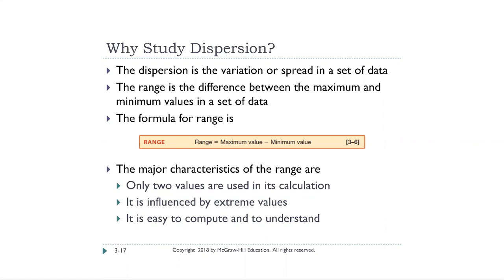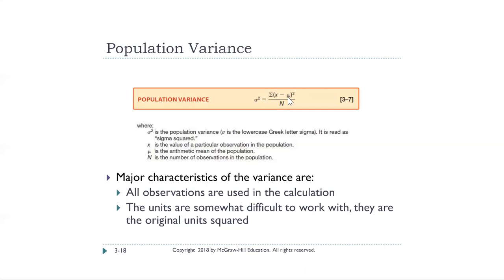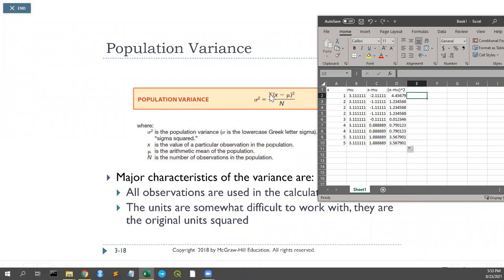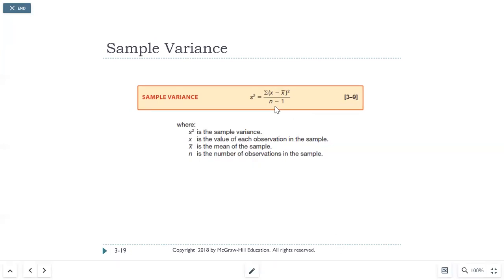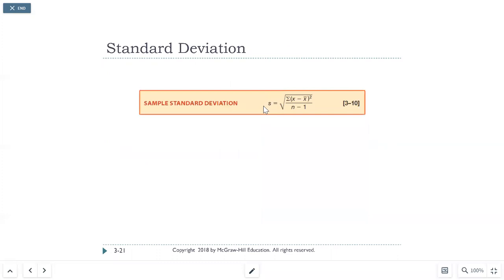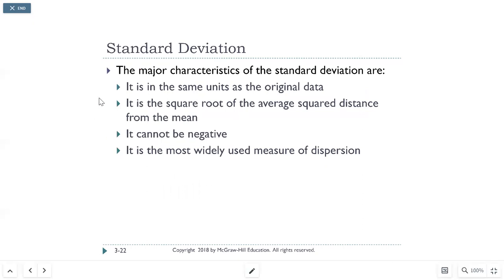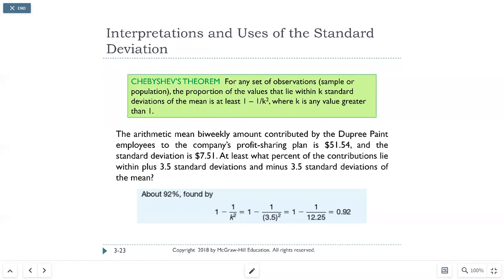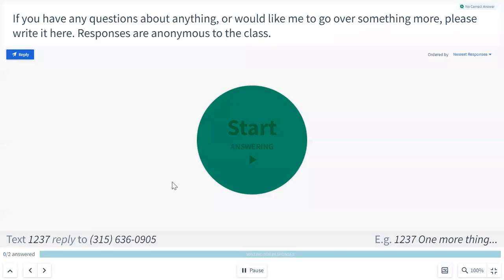Chapter 3: Numerical Measures of Data, Part 2